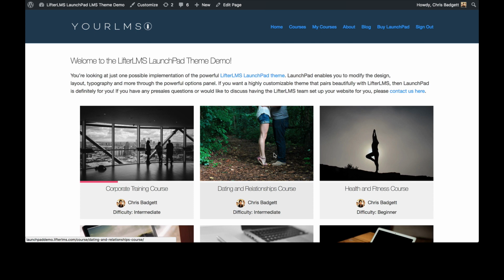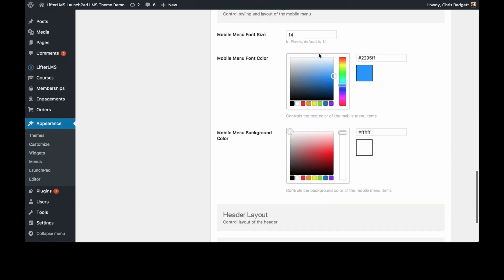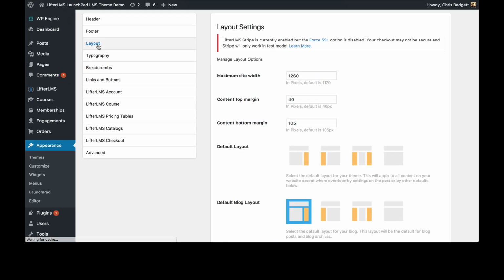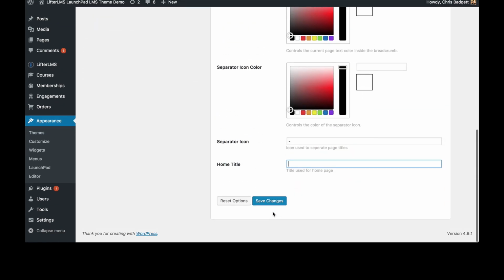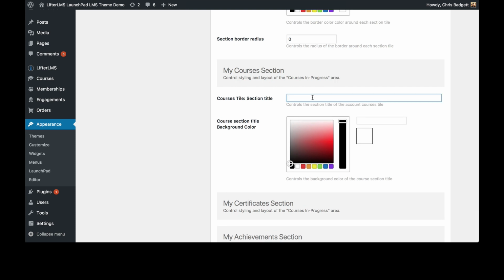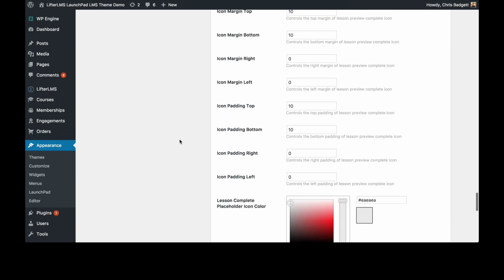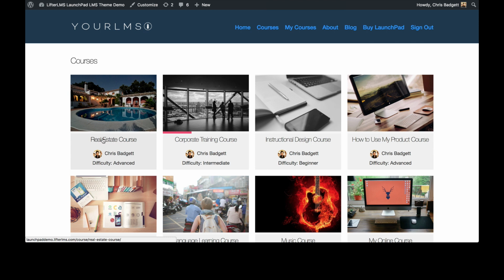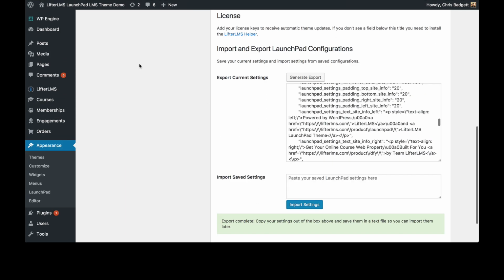How to Drive the LifterLMS LaunchPad WordPress Theme to Build a Great Looking Course Site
Explore the LifterLMS LaunchPad theme to learn how you can modify the design, layout, and typography of your online courses website. LaunchPad is a WordPress theme designed specifically for LifterLMS. Click here to view the full documentation on LaunchPad

LaunchPad is a WordPress Classic theme. If you are using the WordPress Block Editor (Gutenberg), check out the new Sky Pilot theme, a Block Theme for WordPress LMS sites.